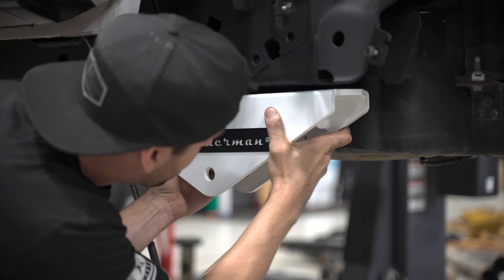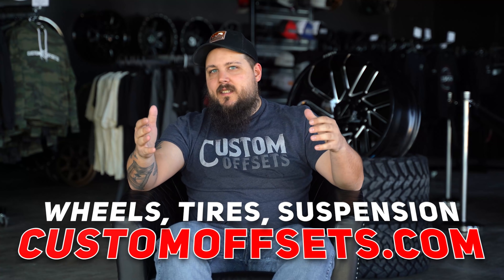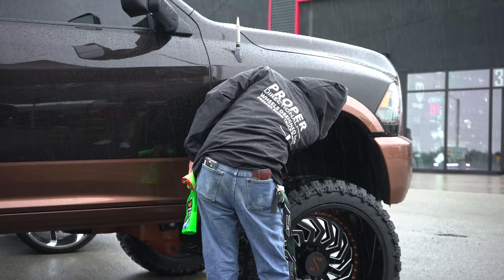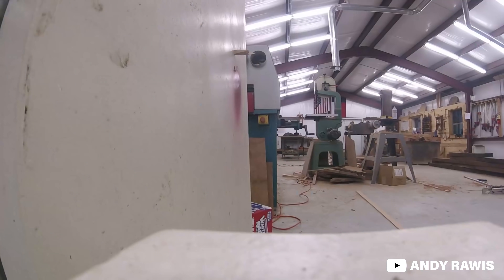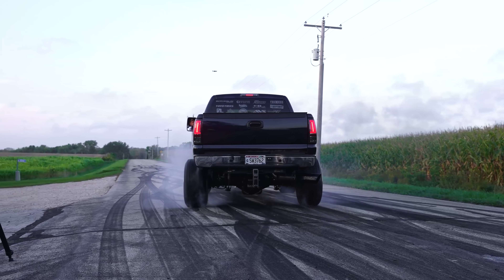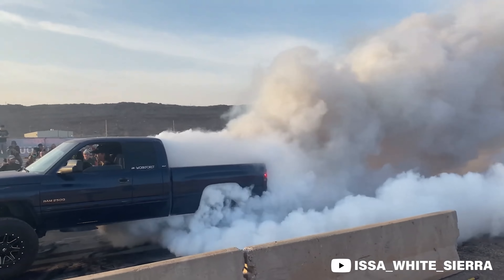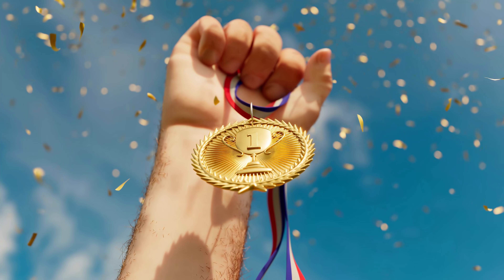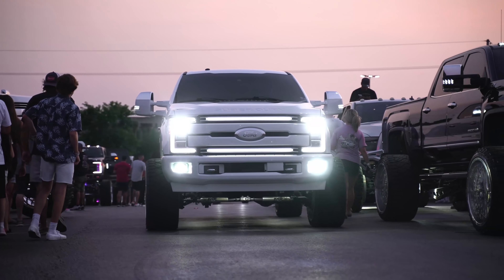Mistakes You Make At Truck Shows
Burnouts, revving, extremely loud audio, we’ve all seen it before. In today's video Dustin gives you a heads up on some of the things that are frowned upon at truck shows. Avoiding these mistakes will not only keep you safer but also keep you from being that “one guy” at every truck show. Start your build today, so you’re ready in time for show season.

0:00 Intro
0:49 Building Crunch
1:21 Need Help With Your Build?
1:53 Dressing For The Weather
2:22 Weather Check
3:24 Burnouts Aren’t Cool
5:11 Chasing Trophies
6:19 What Truck Shows Are All About
6:44 Outro